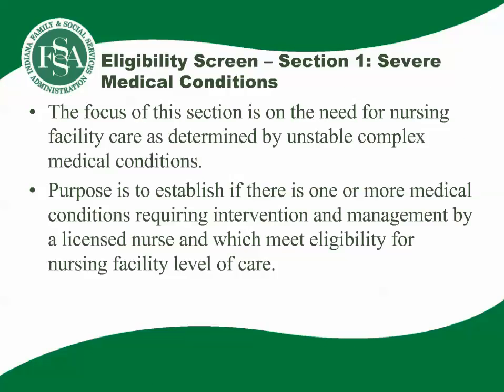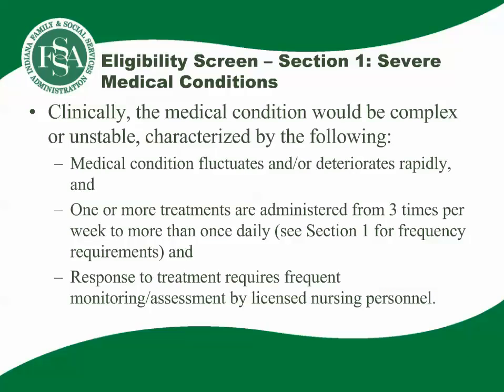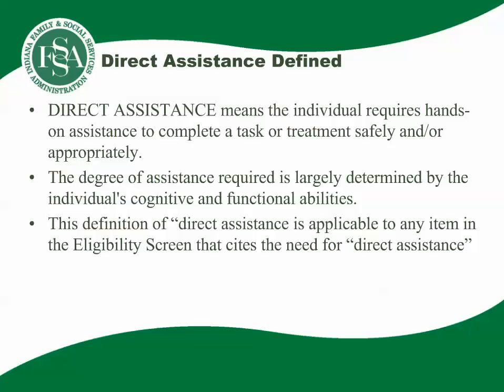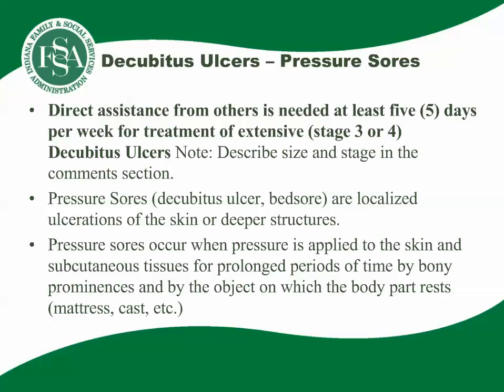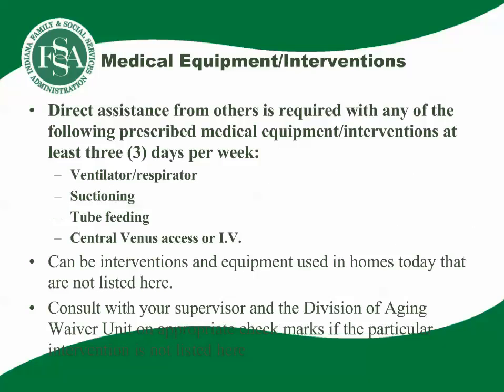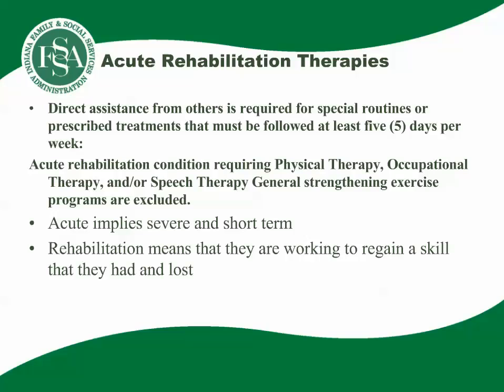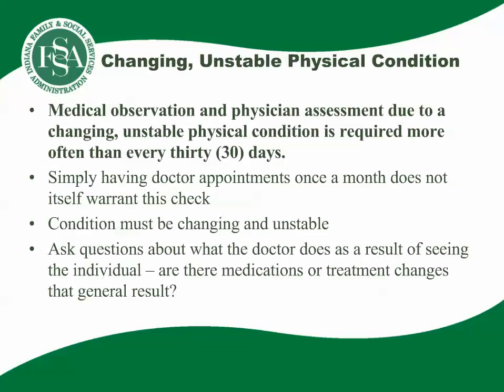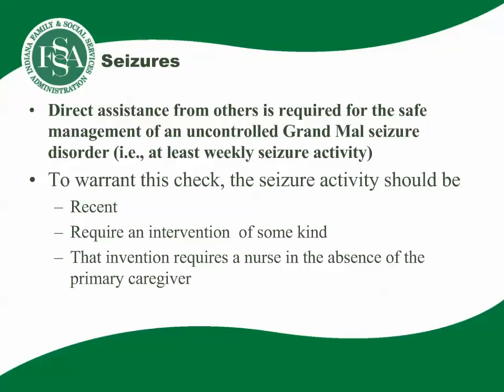Indiana Division of Aging CMO skilled needs training